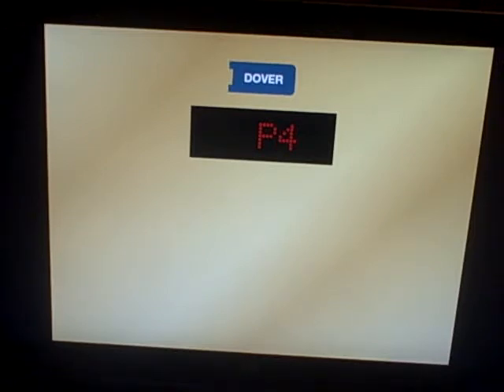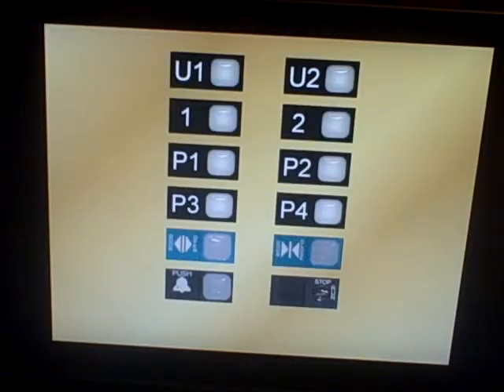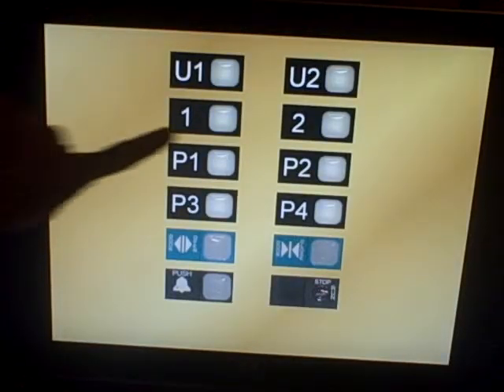Animated: Dover Traction Elevators at Saks Fifth Avenue - Elevation Ridge - Elevationville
These are very nice elevators!
Technical specifications:
Brand: Dover
Type: Geared traction
Year installed: 1995
Fixtures: Custom Impulse